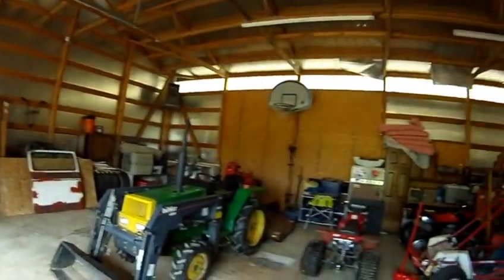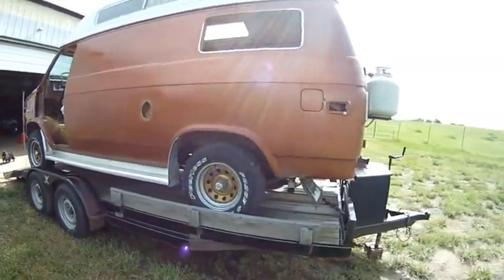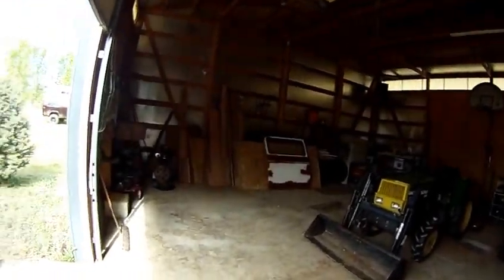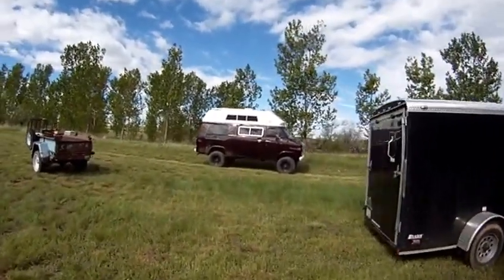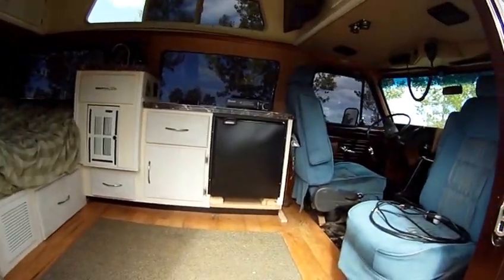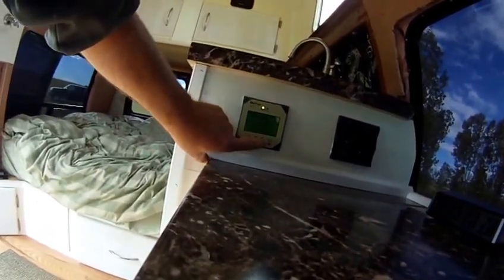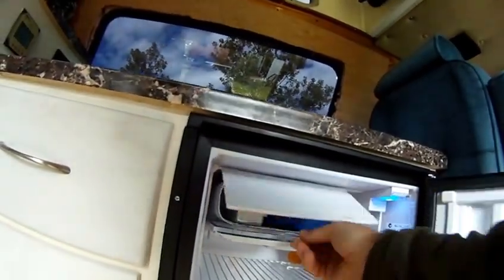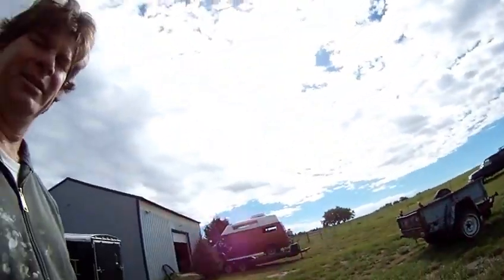More Shop Space!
A buddy and I finished stripping the last of the parts and the motor out of the parts van. I didn't think I'd get it done this early in the summer! Scrapping the rest.